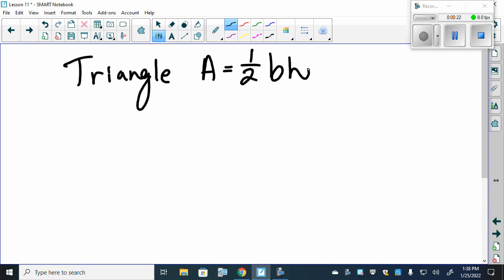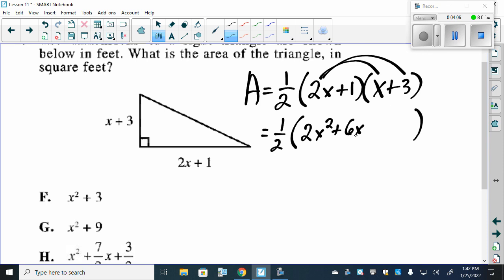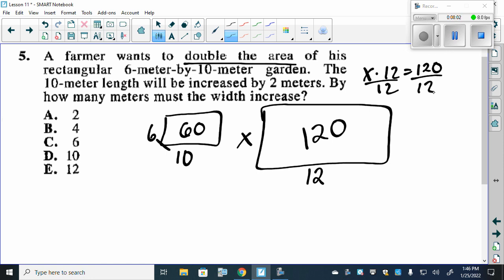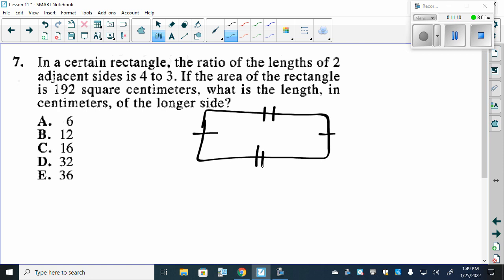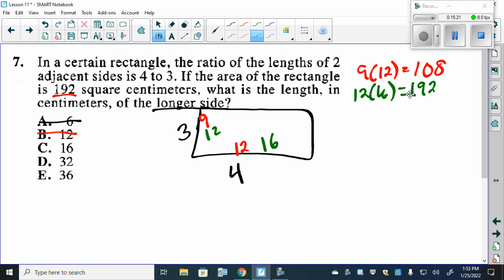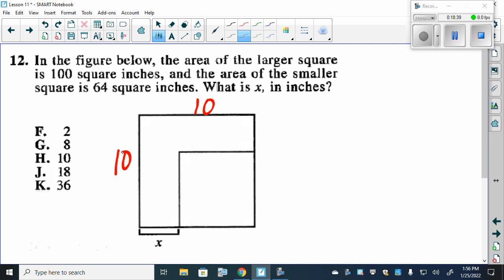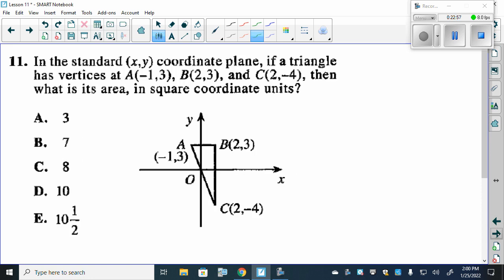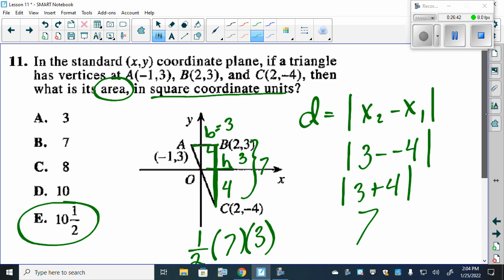ACT Math Lesson 11 Part 2